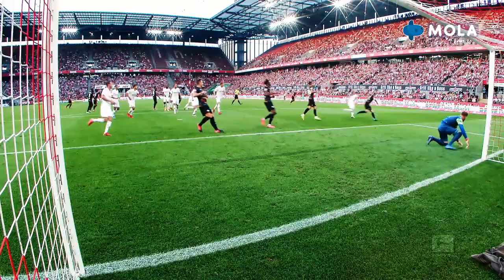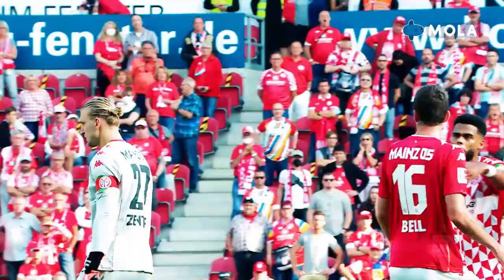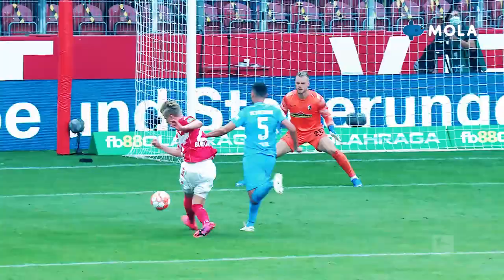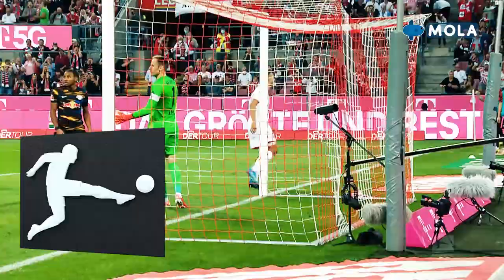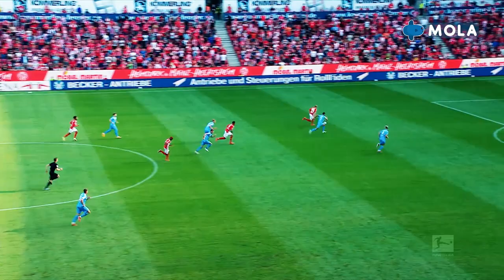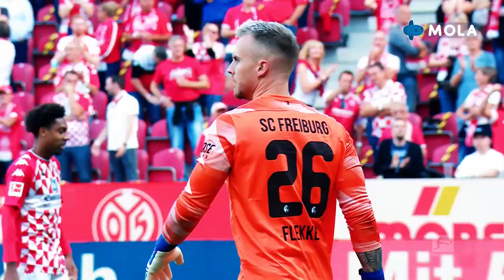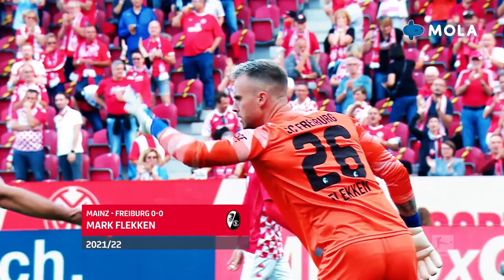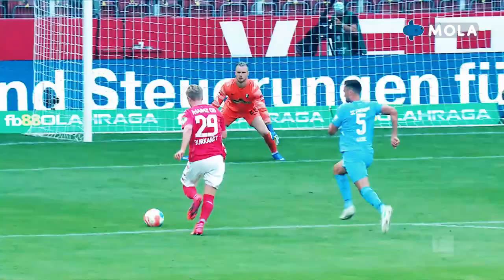Bundesliga | Flekken, Gulacsi, Horn & More | Top 5 Saves From Matchday 05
Saksikan Bundesliga hanya di MOLA!